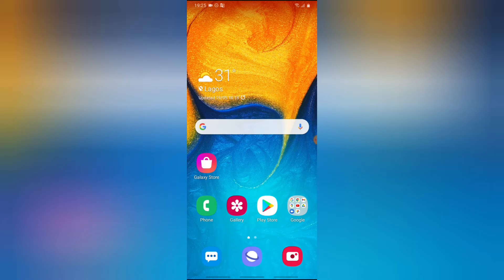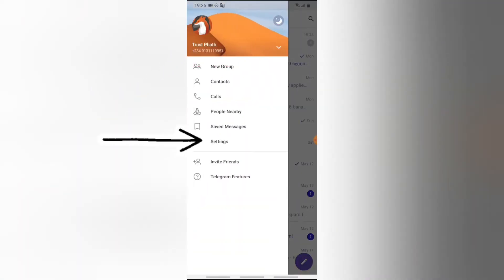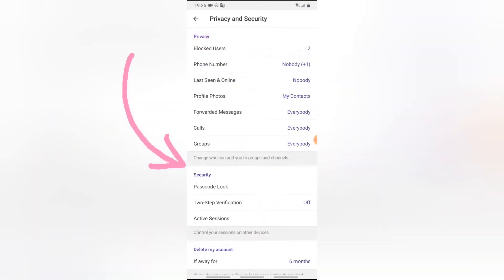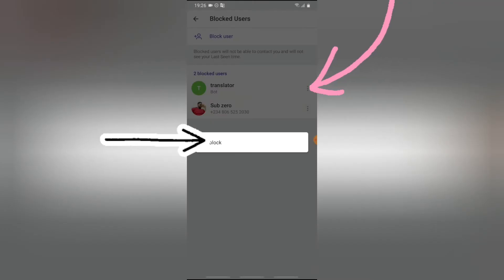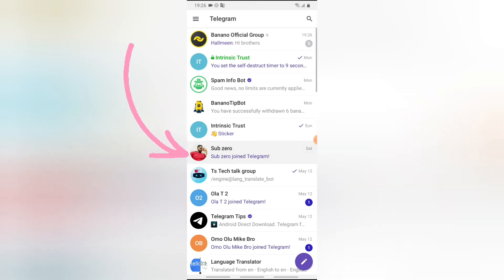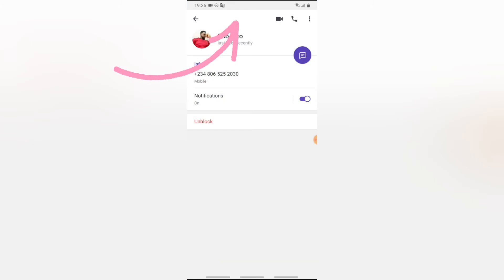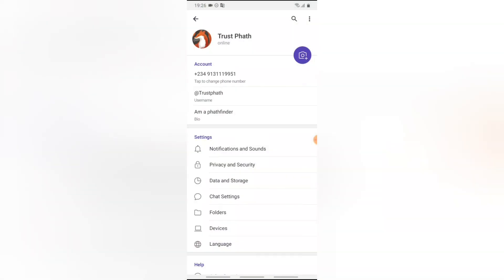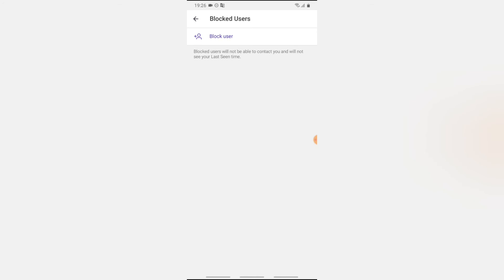how to unblock all blocked users on telegram app - how to use telegram app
how to unblock all blocked users on telegram app, if you have blockes concats on your telegram and and want to unblock them this video will teach you how to unblock all the blocked users on your telegram app.

If you just want to know where all block telegram users are located on your telegram, this video also covers how to find all blocked contacts on your telegram app.